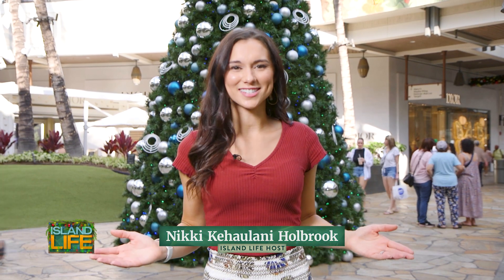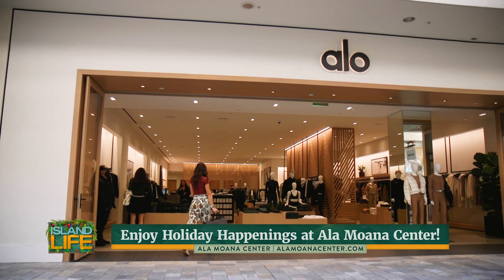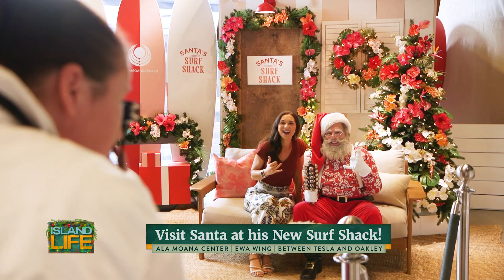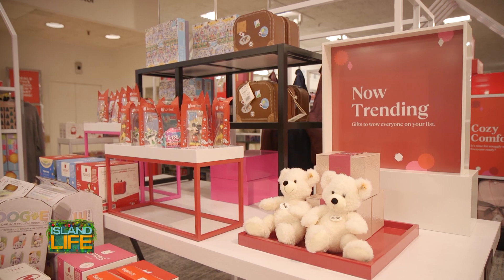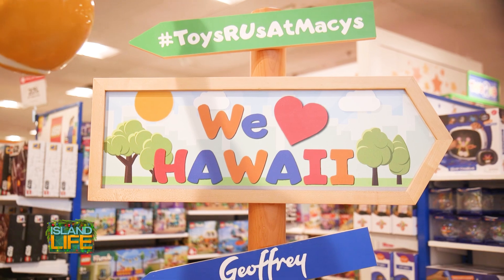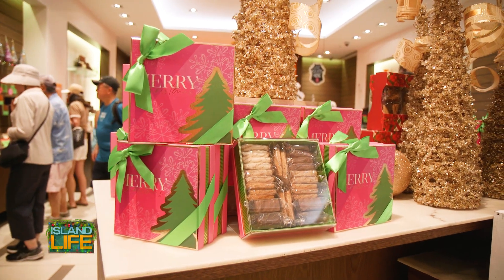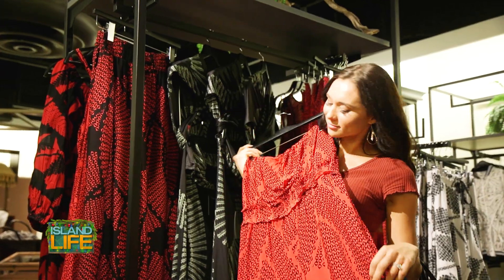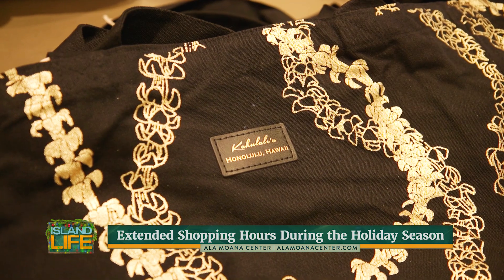Ala Moana Center's Holiday Happenings | ISLAND LIFE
Celebrate the heart of the holidays at Ala Moana Center with fun holiday happenings, dining, and lots of shops to enjoy! With a vast array of over 350 stores, including more than 100 local businesses and 160 dining options, Ala Moana Center offers extended shopping hours to find perfect presents for your loved ones and create cherished holiday memorable experiences.